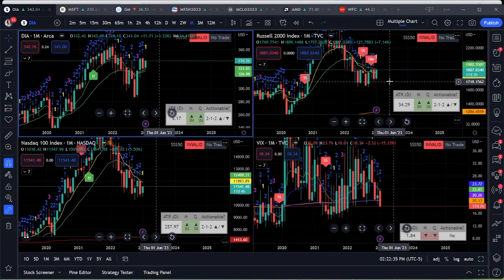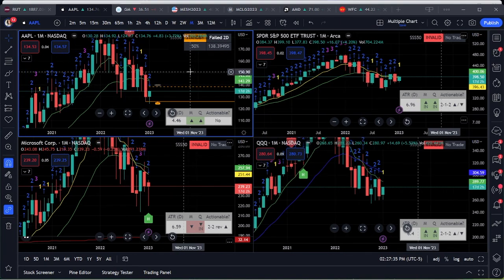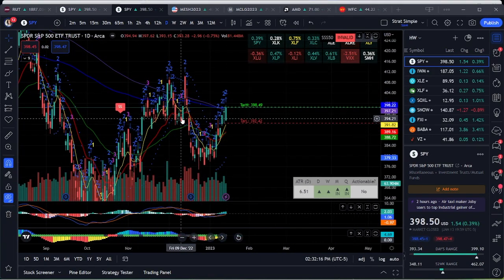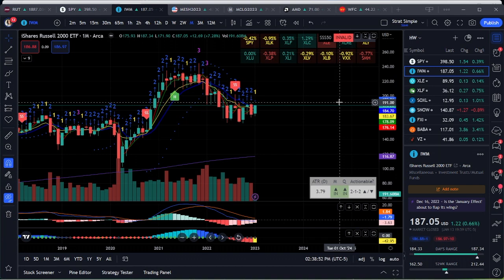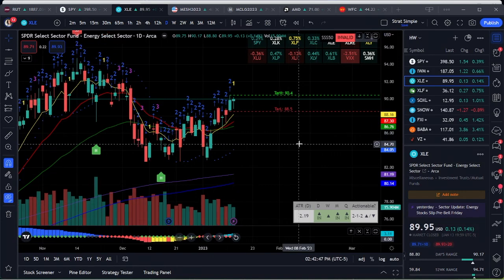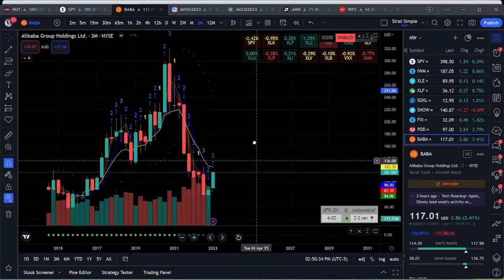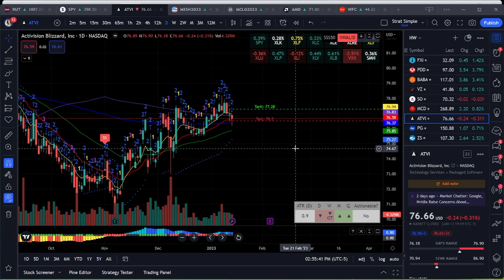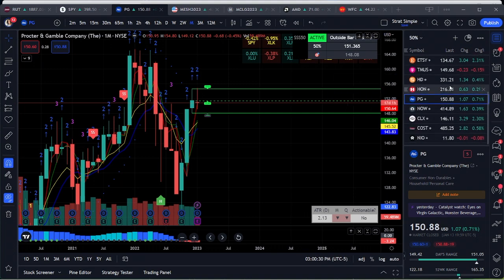THE STRAT - MARKET RECAP AND OUTLOOK 1/14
Hey yall! Here is the recording of the weekly study session. We are looking mighty bullish, but sitting at a hard resistance. What will this short week bring?

This is a STUDY SESSION. Meaning we are studying past trades and what we are looking at for the week/month, etc. We also love to include gems and tools we find along our journey. Whatever can help you trade better/easier.

Any concepts in this video, I encourage you to ask questions in the comments, or even search on Youtube. Always here for questions or feedback!

The Strat 3 Truths:

1. Actionable signals
2. Broadening Formations
3. Time Frame Continuity

Indicators I use:
TheStrat Teach V2
SSS50status
EMA's: 8, 20, 200
Parabolic SAR *new

We are international baby!! The 6 figure chasers discord is FREE and powered by women! Men are welcome too, of course! Who are we? Well myself of course, Kiki the Bear, and others contribute with the gems! We are dedicated to making this a safe space for women to trade.  We post fire plays, lots of free resources, and study together!

SN: I will never dm you with any links,  ask you for money,  or ask to trade for you! These are scammers!

About me: Hey yall! My name is Lala and welcome to my little corner! I am a full time mom of 4.  I first started trading in early 2020 and was all over the place. I have been an entrepreneur for over 15 years, and became a full time trader as well.

I finally refined my trading with THE STRAT system.  I have started this channel to document my trading and share what I learn.  I look forward to sharing my journey further with you guys!

Interested in the premium service with live trading and watchlists?

You can also upgrade and all of these links are available through discord.

You can also view other wealth resources, sign up for a course, webinar, and book a one on one with me!

Catch me speaking about the market and levels I see on Pre Market Movers Twitter Mondays,  Wednesdays, and Thursdays from 7:30am - 9. GEMS DROPPED DAILY!!